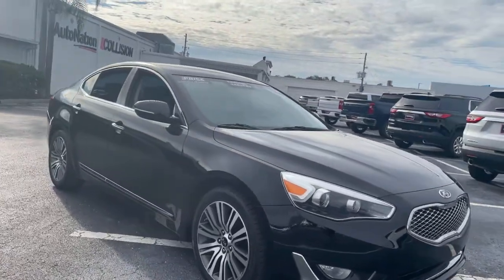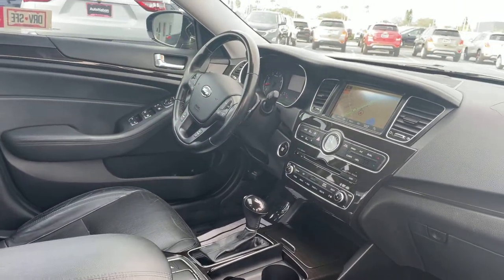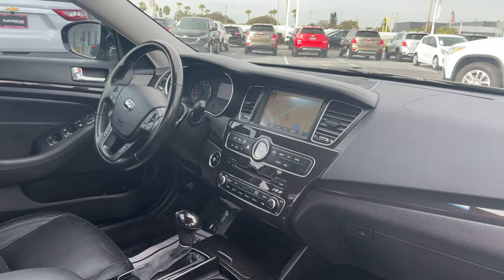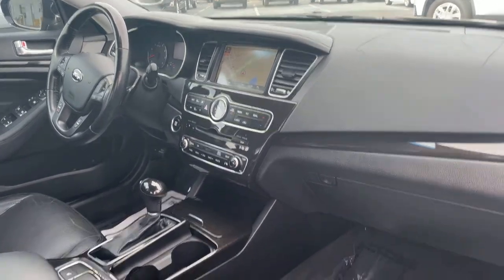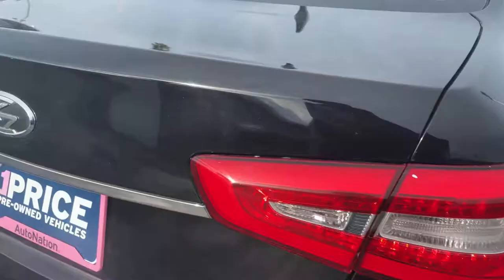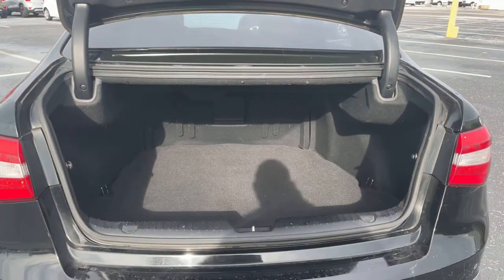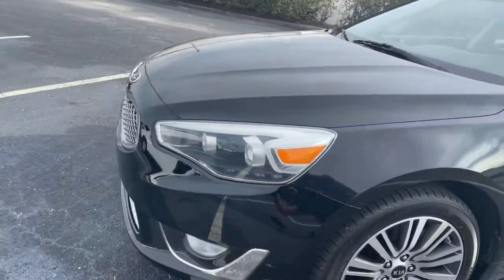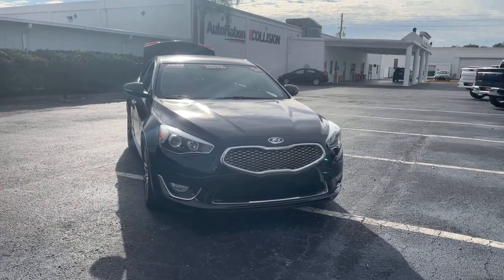2014 Kia Cadenza Premium Sedan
Stock # E5160992

3.3l V-6